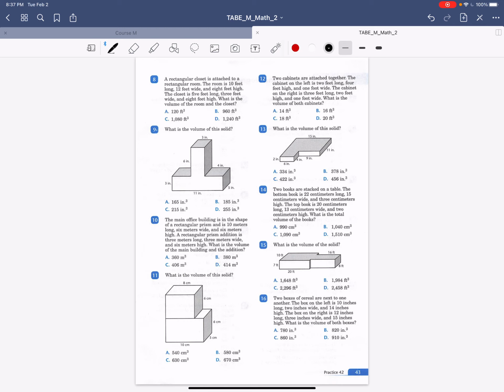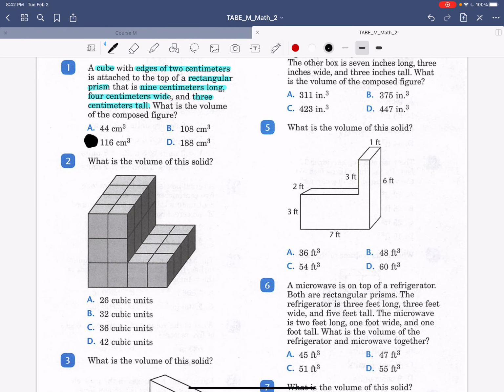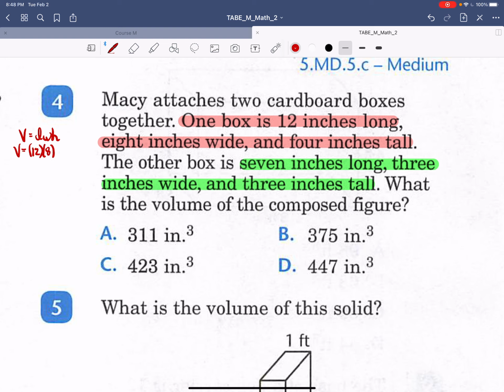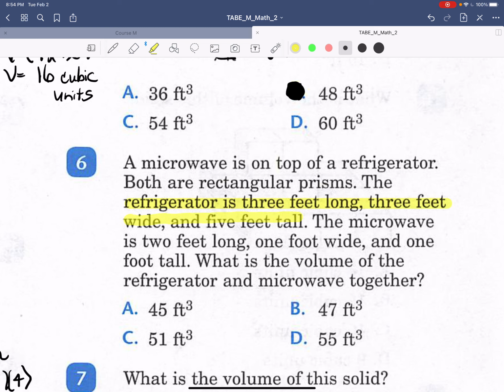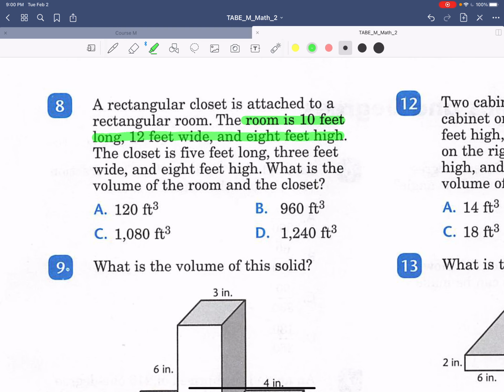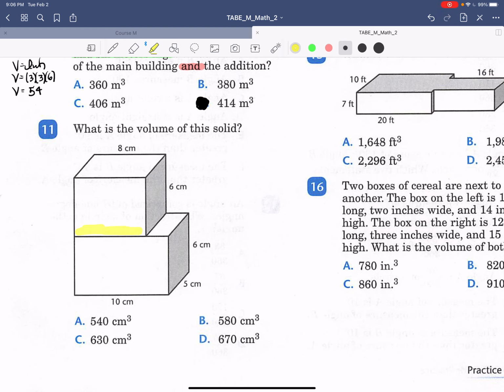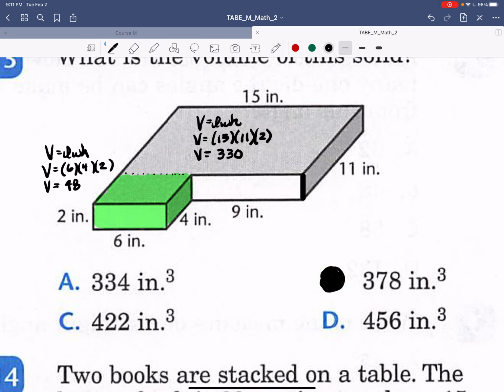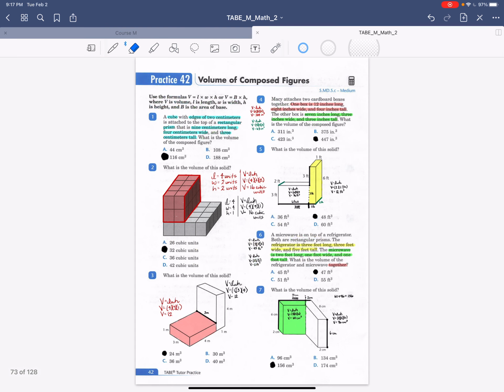Practice 42: Volume of Composed Figures